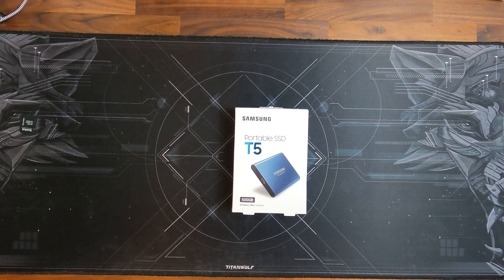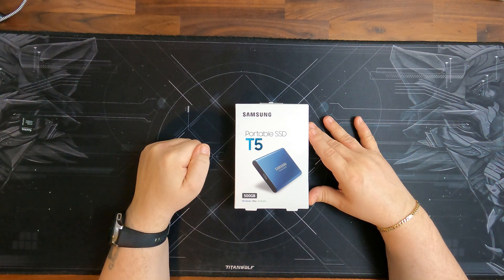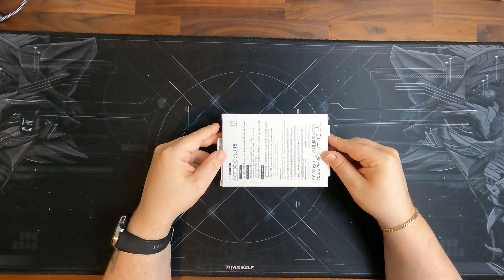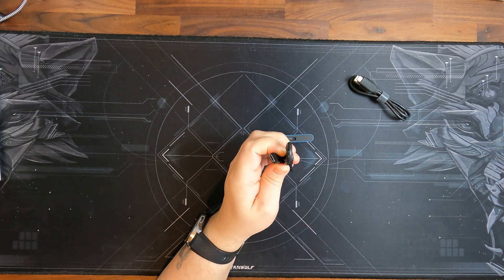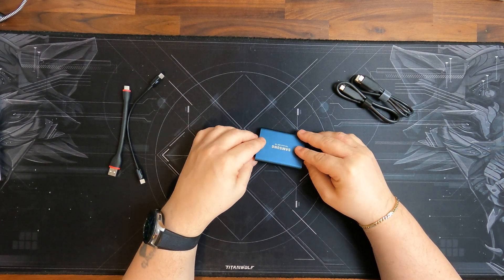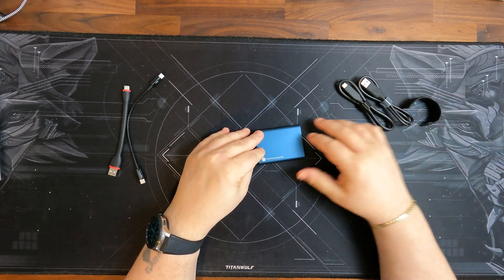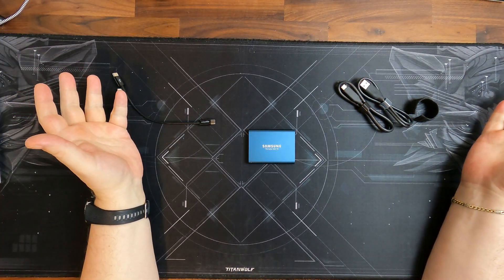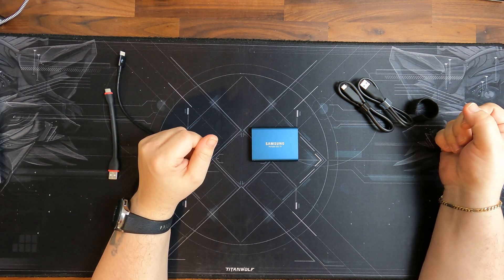The Tesla SSD - Samsung T5 - A perfect fit?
I am a big Fan of the Samsung T5 ( and T7 ) SSD Series as they perform reliable and fast. Recently I installed one in our Tesla, the shape and performance make it the ideal SSD for Tesla!

Samsung T5 on Amazon
Samsung T7 on Amazon